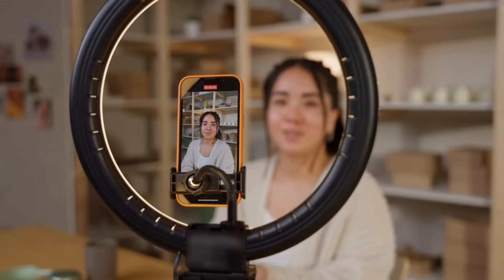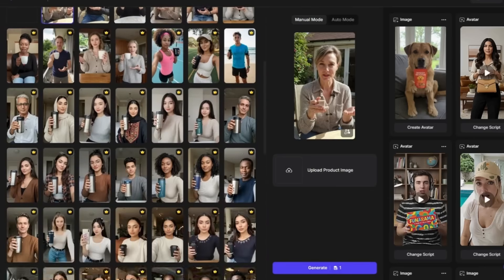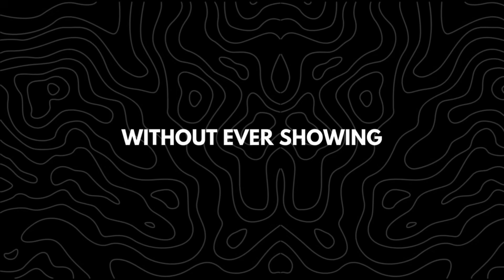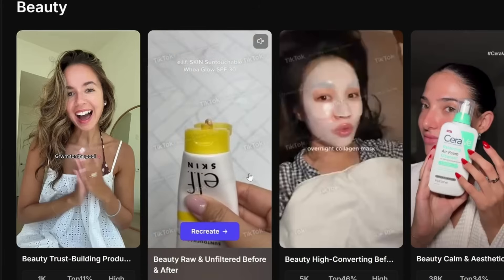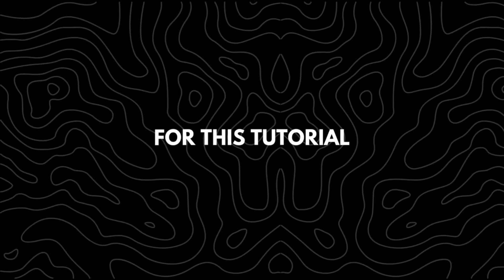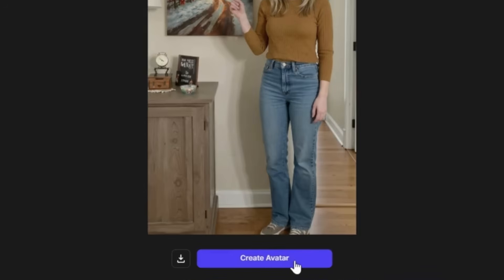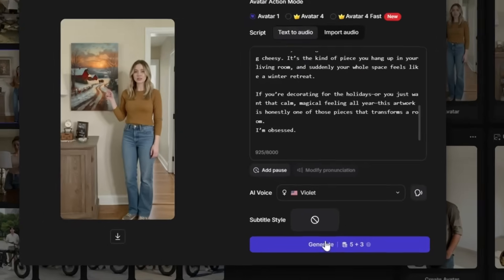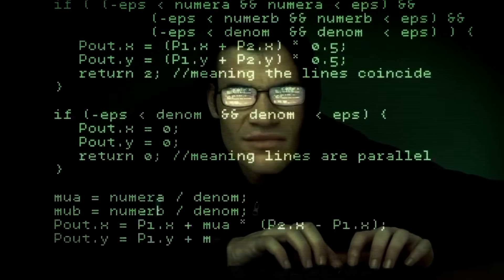AI Just Changed UGC Forever! Best AI Tool to Create Realistic UGC Videos in Minutes.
Are you tired of spending hours filming, editing, and re-recording content? In today’s video, I’m showing you how to create **realistic, creator-style AI UGC videos** in just minutes — without recording anything yourself. If you sell digital products, offer services, run ads, or create content for social media, this tutorial will change the way you work.

In this step-by-step guide, you’ll learn how to use **TopView AI**, one of the most realistic AI UGC video generators available today. TopView AI allows you to turn a simple product link or image into **human-like product demos, reviews, testimonials, and promotional videos** with your choice of avatar, voice, background, and aesthetic. No camera, no lighting, no on-screen confidence needed.

* Why AI UGC is becoming the new standard for content creators and business owners
* How TopView AI reduces the time, cost, and stress of creating UGC videos
* How to choose the perfect avatar for your brand or product
* How to manually place your product (like wall art) inside the scene
* How to generate a realistic voiceover and natural avatar movement
* How to use ChatGPT to create a polished script for your AI avatar
* How to export your final video for TikTok, Instagram, Pinterest, YouTube Shorts, or product demos

### **Why AI UGC Is a Game-Changer**

Traditional UGC requires camera setups, lighting, scripting, retakes, and endless back-and-forth revisions. With AI UGC, you can create multiple videos in minutes using hyper-realistic avatars that look and behave like real creators. This makes it perfect for:

* Etsy store owners
* Print-on-demand creators
* Shopify sellers

And if you’re camera shy or don’t want to show your face, this tool is a lifesaver.

🟣 **TopView AI** – AI-powered UGC generator with human-like avatars
⚪ **ChatGPT** – to generate professional, on-brand scripts for each video

### **Platforms You Can Use These Videos On**

* Instagram Reels
* YouTube Shorts
* Facebook Ads
* Product pages
* Digital product listings
* Print-on-demand shops

AI UGC tutorial, TopView AI demo, AI UGC generator, create UGC without filming, AI avatar video, AI product video tutorial, digital product marketing, print on demand AI videos, Etsy AI UGC, TikTok AI avatar video, AI content creation tools, how to make UGC videos with AI, best AI UGC generator 2025.